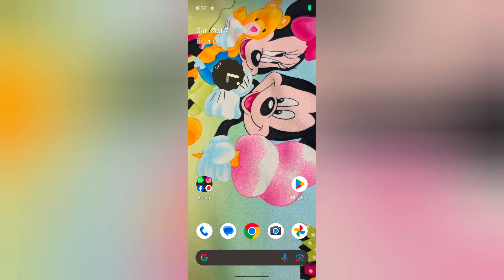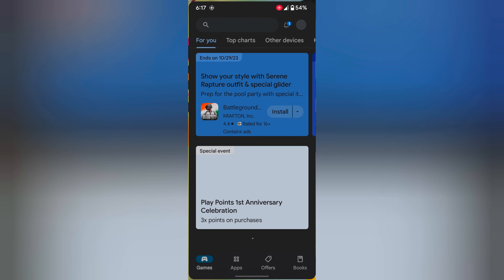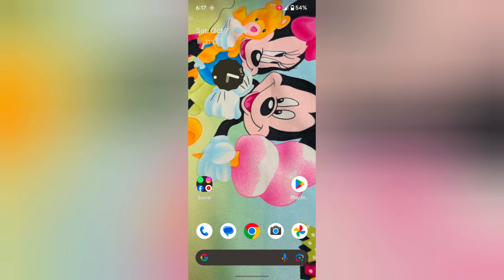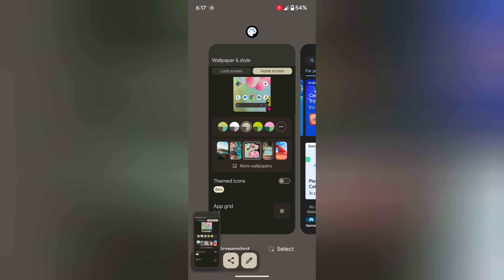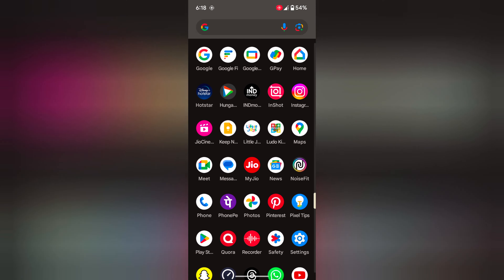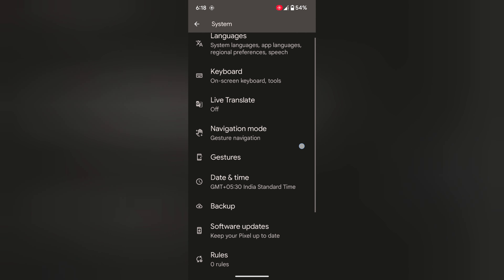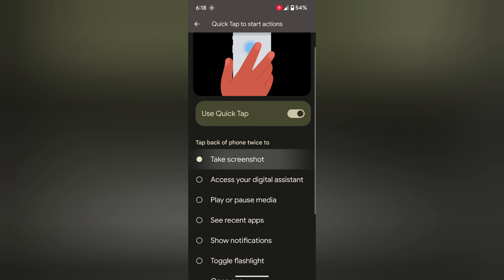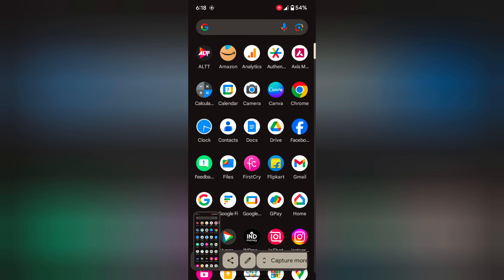How to Take a Screenshot on a Pixel 8 and Pixel 8 Pro: 4 Methods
How to Take a Screenshot on a Pixel 8 and Pixel 8 Pro. You can take screenshots on the Pixel 8 Pro using the Power & volume down key, Recent Apps, quick tap Gestures, or Google Assistant. You can find the screenshot on the Google photos app on your Pixel 8 devices.

More Queries:
Take screenshot on Pixel 8 Pro
How to screenshot on Pixel 8
Take a screenshot using Quick tap gesture
Capture a screenshot on Google Pixel 8 Pro
Pixel 8 Screenshot Take
Take a long Screenshot on Pixel 8 Pro